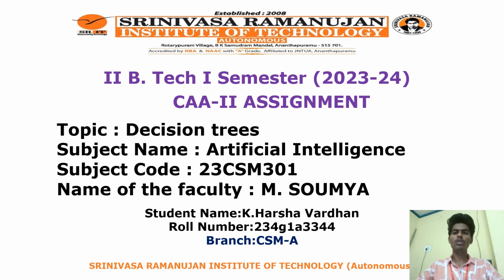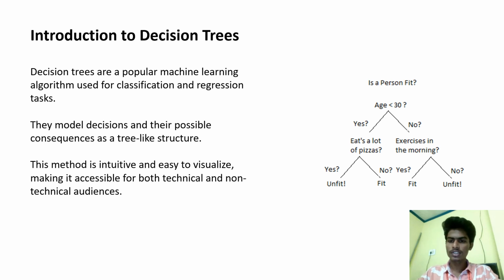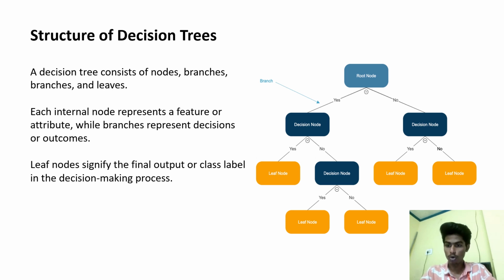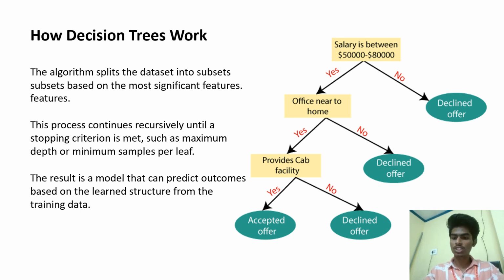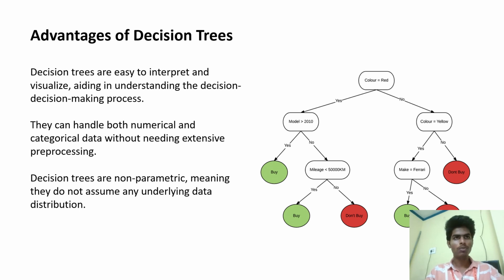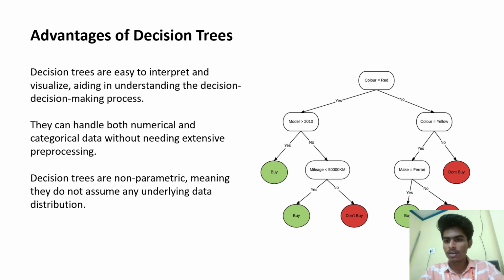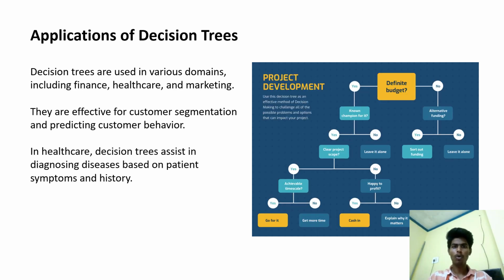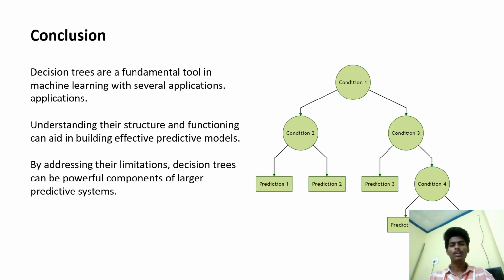AI CAA21 pptx